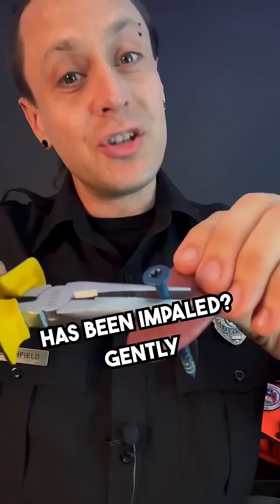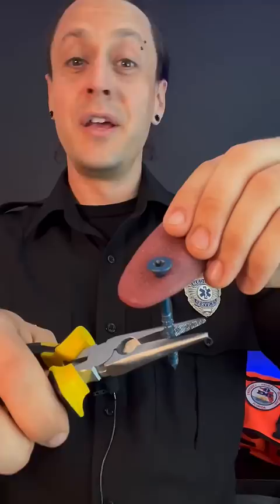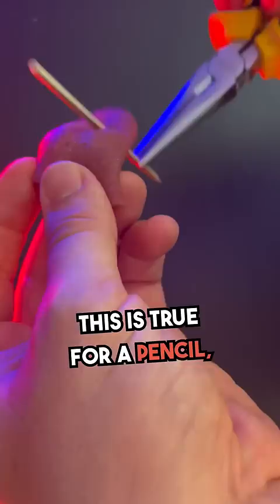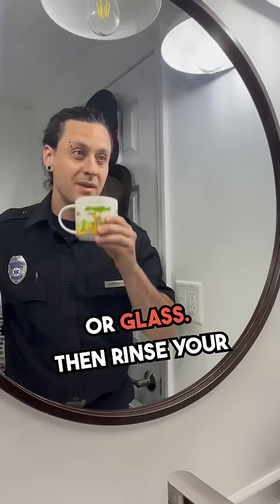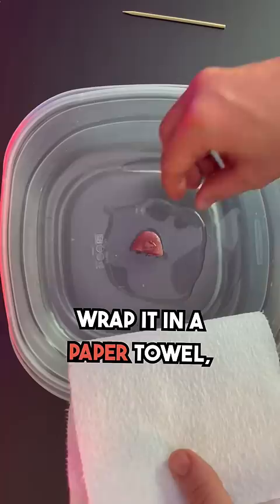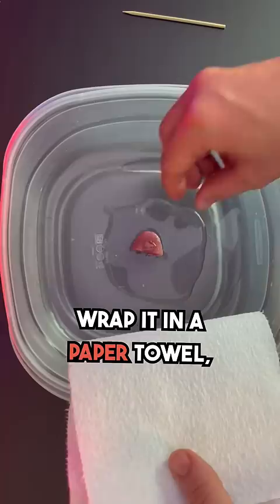Tongue impaled? Watch this…